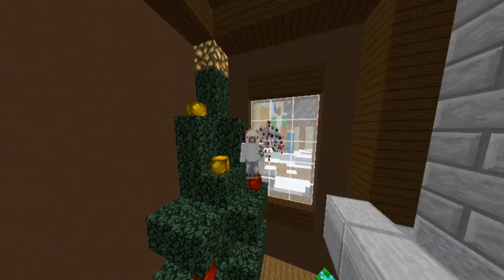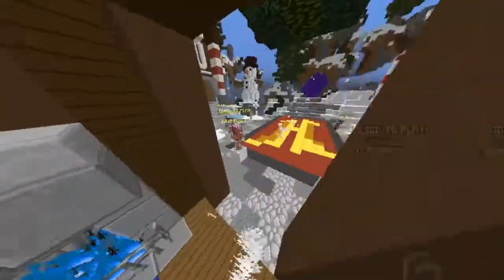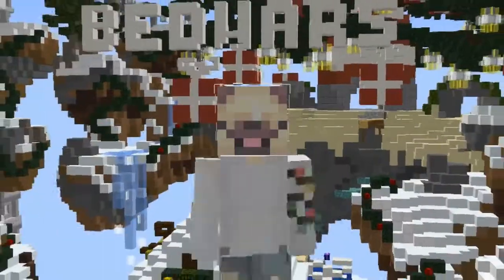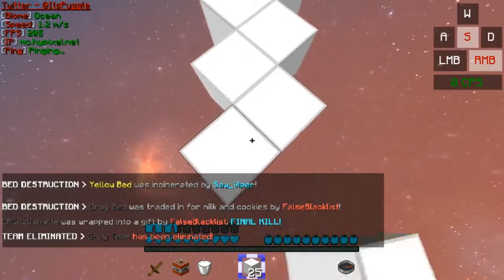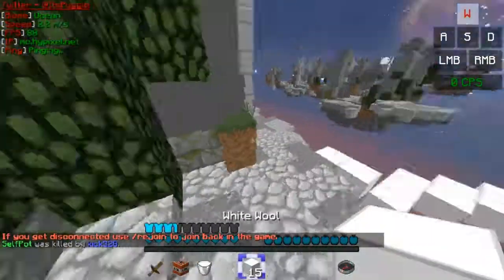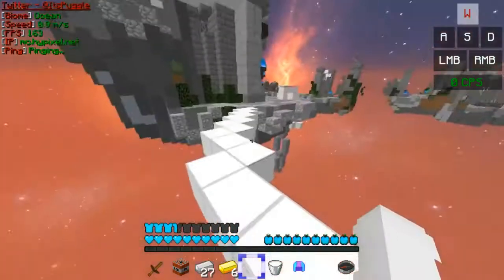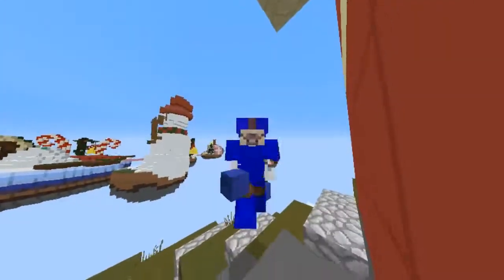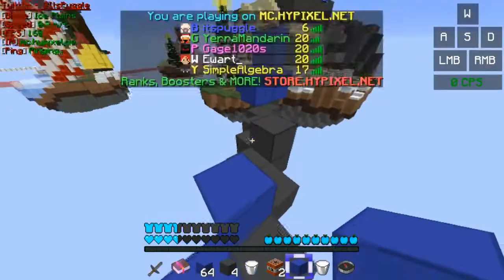bedwars | Skins Folder Release + new temporary keyboard 🖮 | #7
❄open me❄

♢info♢
•ign ~ itspuggle

♢music♢
•Poyo Spirit - Nevermind

♢if you see negative or hateful comments please report them and flag them for spam, we are just here to have fun♢